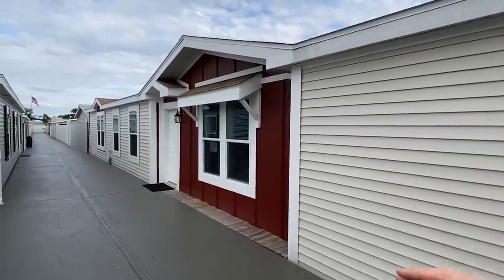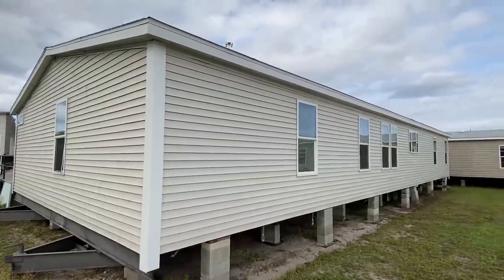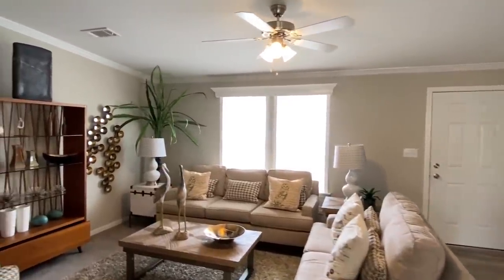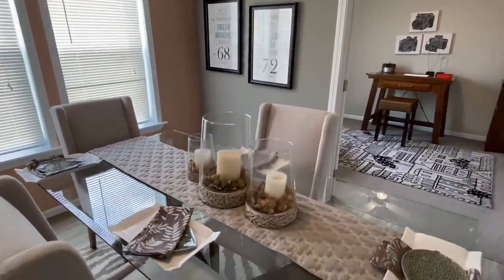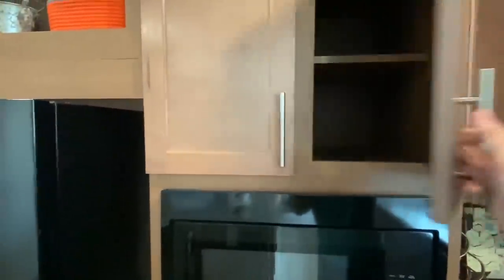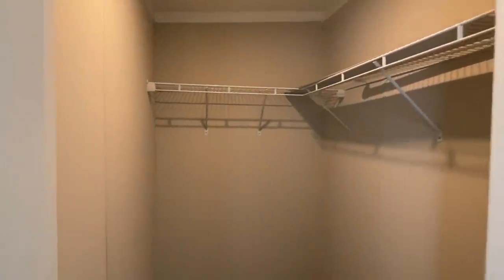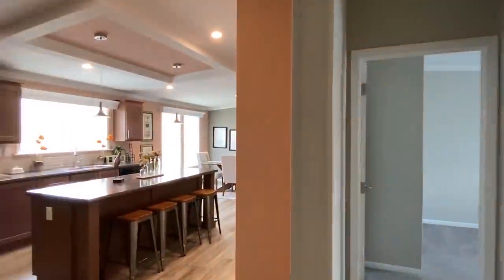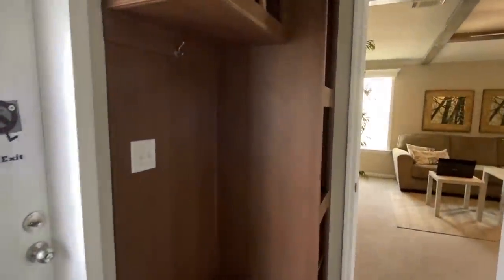Living room, den, and retreat all in this mobile home! Also 3 or 4 bedroom option! Home Tour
Tons of rooms in this new double wide mobile home!! Hey everyone, this is Chance with Chance's mobile home world and we have a great mobile home video tour video for you.

This house really blew me away once I walked inside!! The manufacturer for this house is Palm Harbor Homes. The model for this home is the "Pelicon Bay." This home has 3 bedrooms and 2 bathrooms and has roughly 2,022 square foot. Let me know what you think about the video! I hope you enjoy this mobile home walk through video.